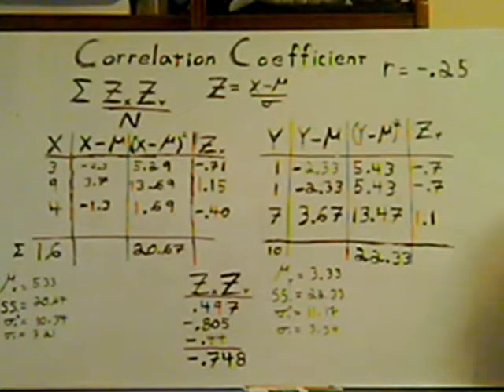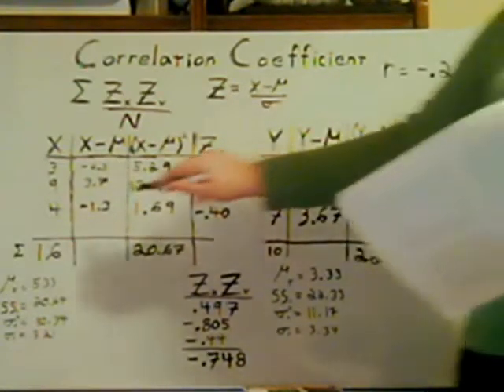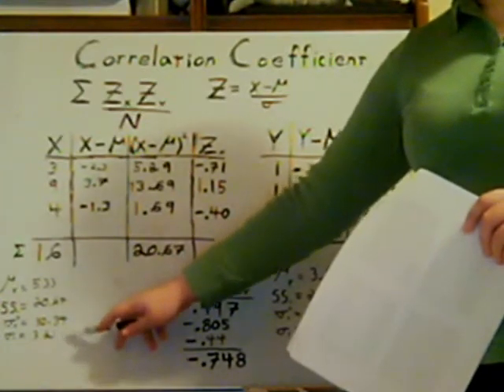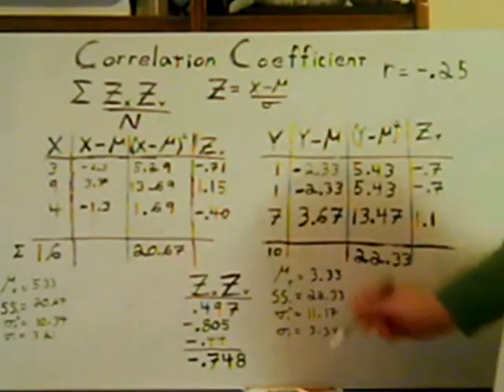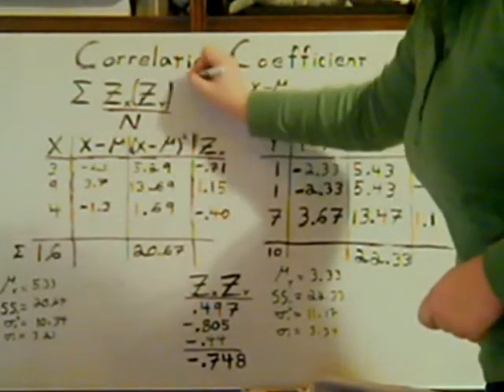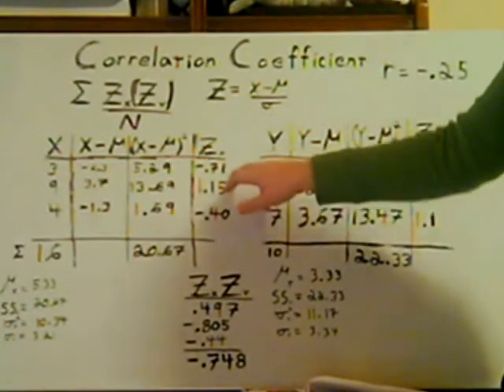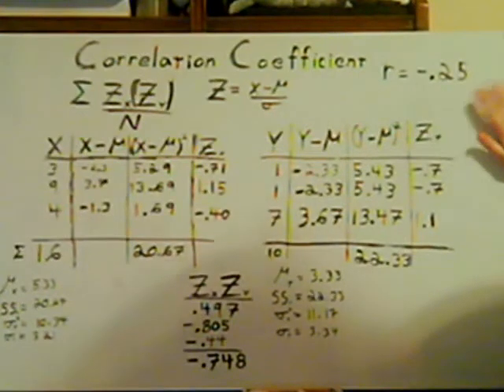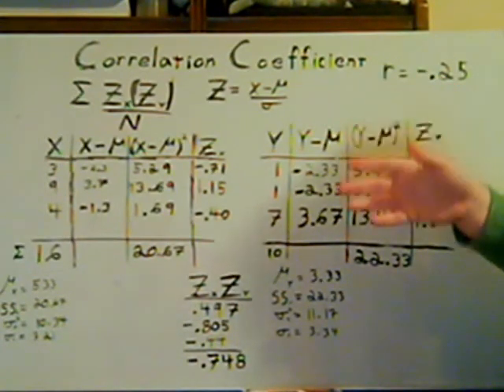Correlation Coefficient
Episode 4